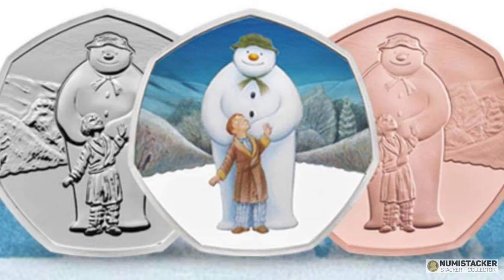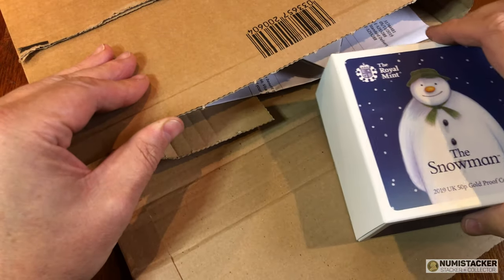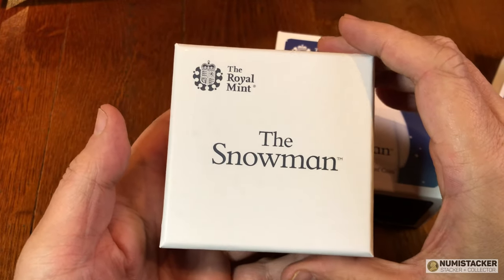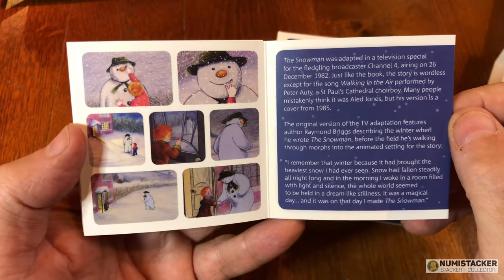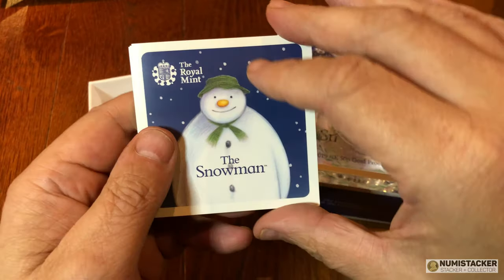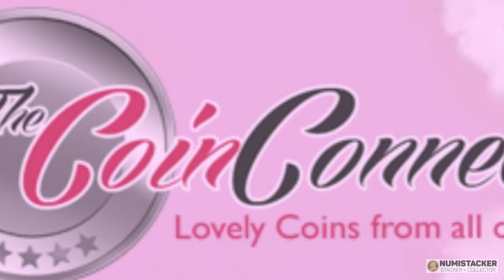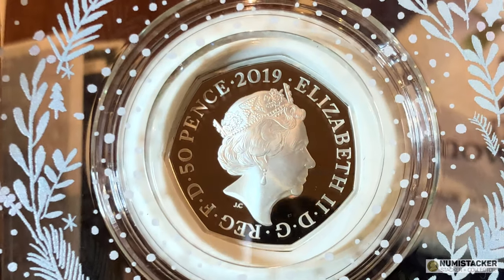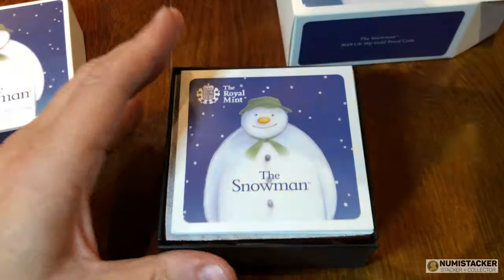The new gold and silver 2019 Snowman from the Royal Mint has arrived but disappoints!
Royal Mint are producing a great selection of novelty coins for this festive season but it the quality all its cracked up to be. See my experience with the Snowman Gold 50p 2019

815 Please support and visit channel sponsor The Silver Forum for the best chatter and information on coins, silver, gold and much more.